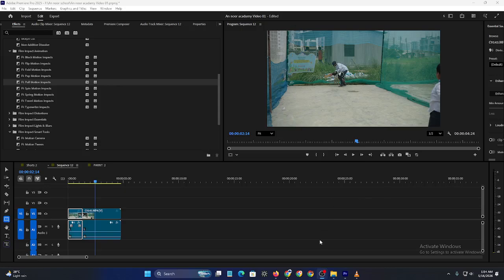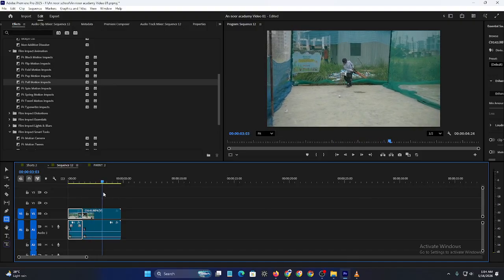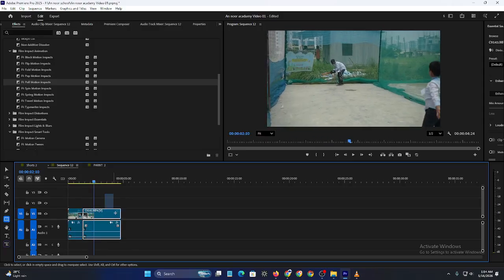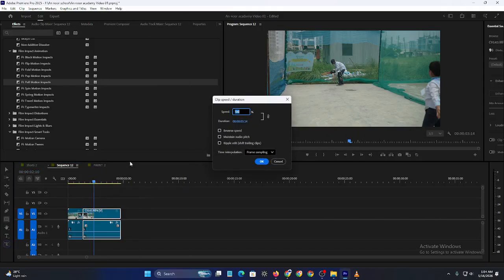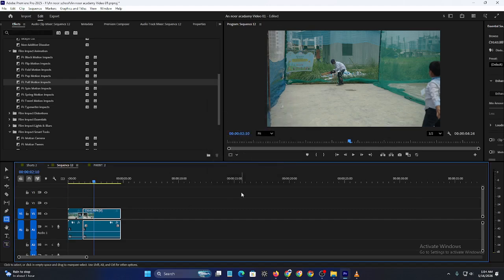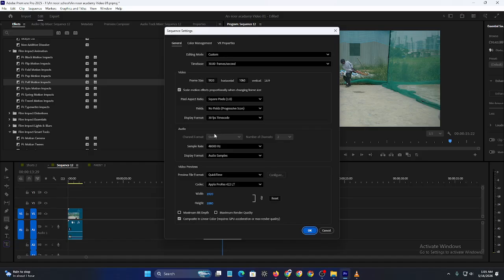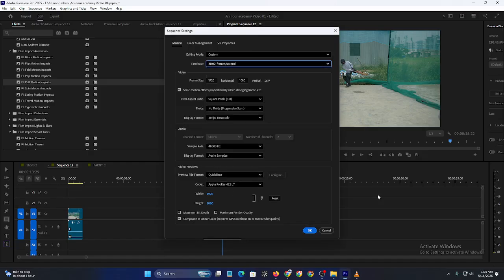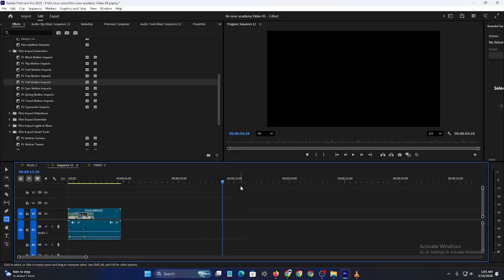How to Speed Ramp in Premiere Pro Full Guide 2026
Learn how to speed ramp in Adobe Premiere Pro step by step in this complete 2026 guide. In this video, you’ll learn how to create smooth slow-motion and fast-motion effects to make your videos look more cinematic and professional.

This tutorial covers how to use time remapping, add keyframes, adjust clip speed, create smooth speed transitions, and fine-tune ramp curves. You’ll also learn how to combine speed ramping with motion blur, transitions, and music timing for better storytelling and engaging edits.

Whether you are a beginner or content creator, this guide will help you speed ramp in Premiere Pro easily in 2026.